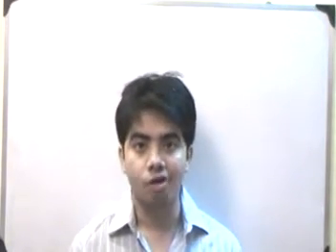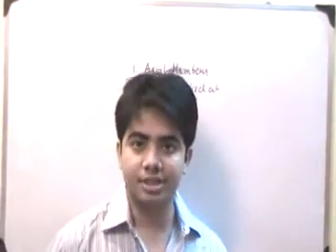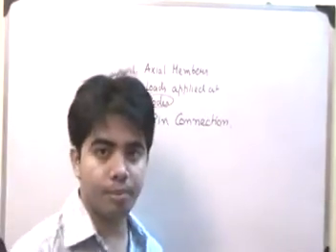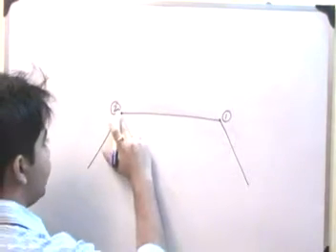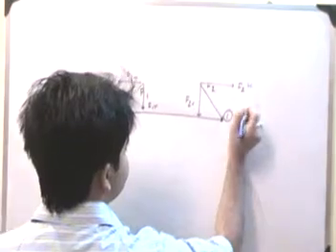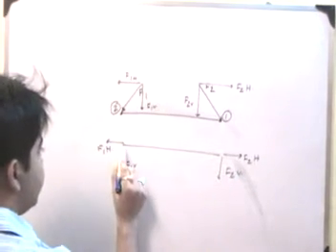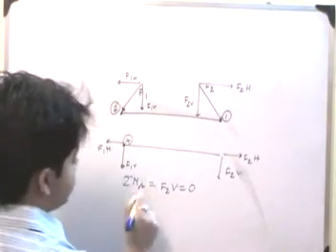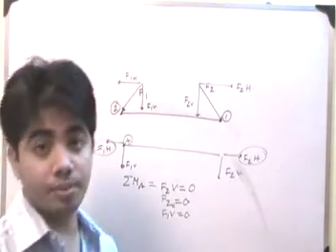truss-1.mpg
first part of the lecture series on truss analysis.